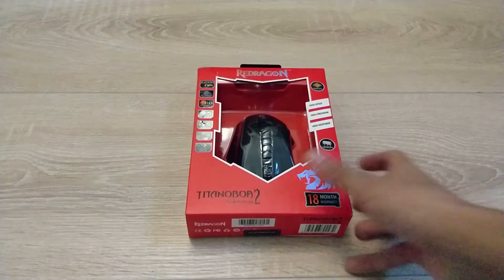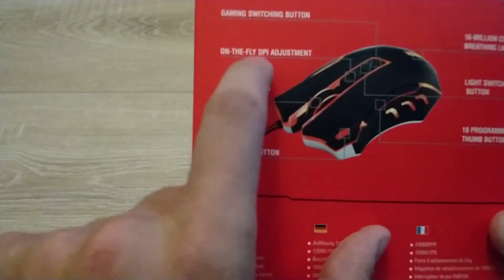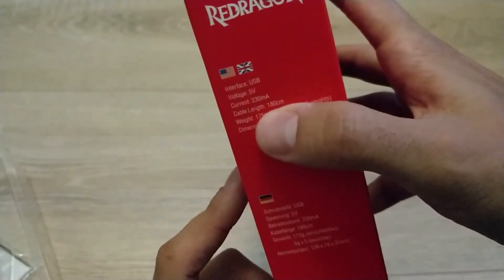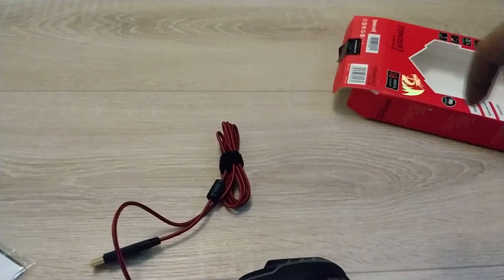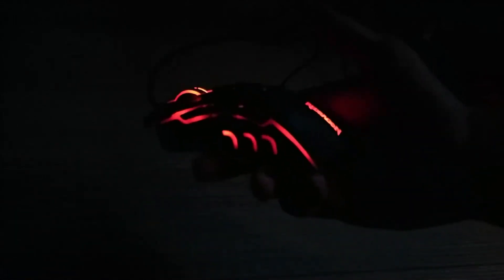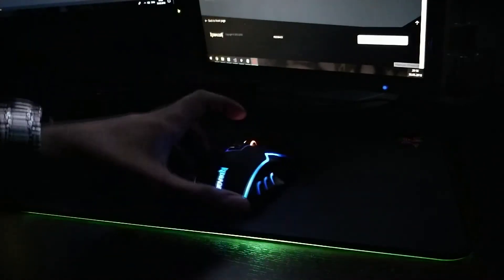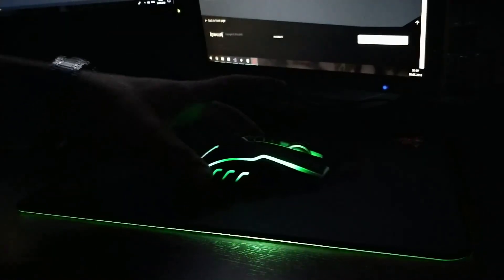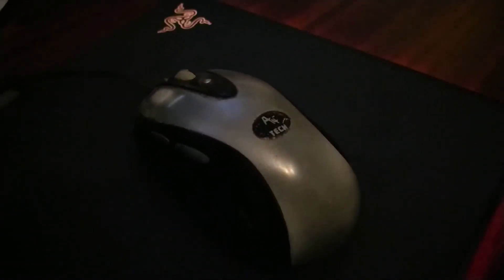Redragon Titanoboa 2 Gaming Mouse - Review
This is my first reviewing video so bear with me. I bought this from Emag in Romania.